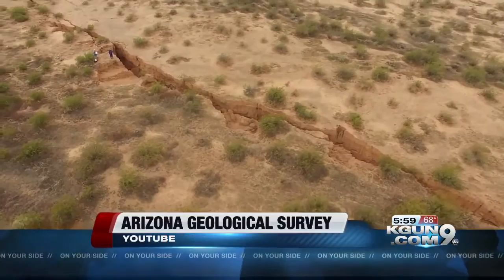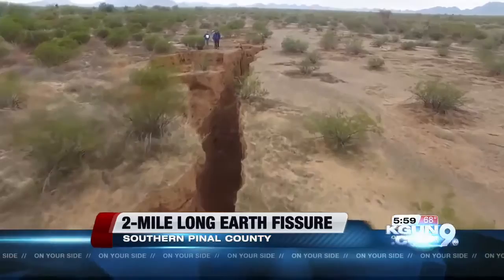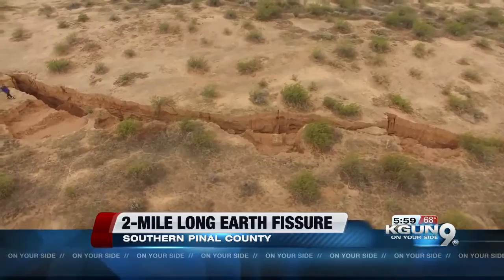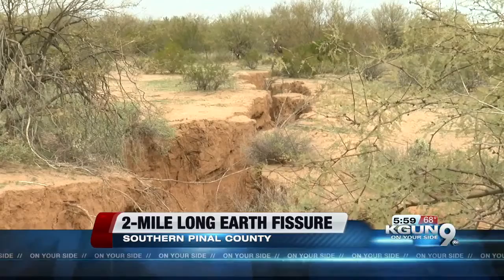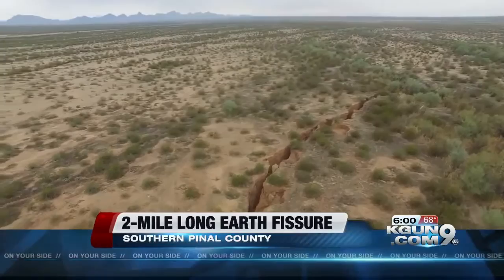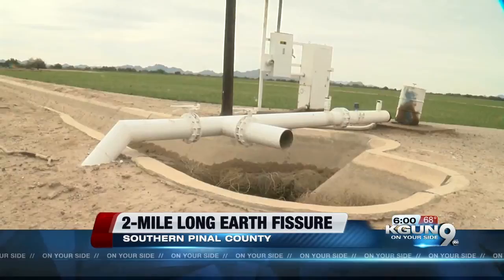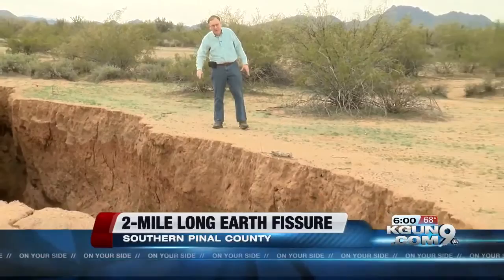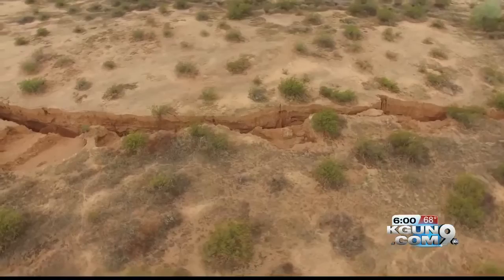A two mile tear in the Earth near Eloy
It is wide, deep, dusty, almost two miles long, and an internet sensation. We're talking about a tear in the Earth near Eloy, between Tucson and Phoenix. Drone video of what geologists call a fissure got more than 600 thousand views after the Arizona Geological Survey put it on YouTube